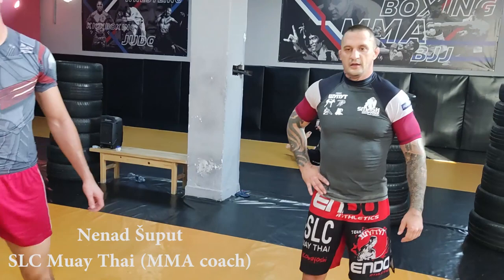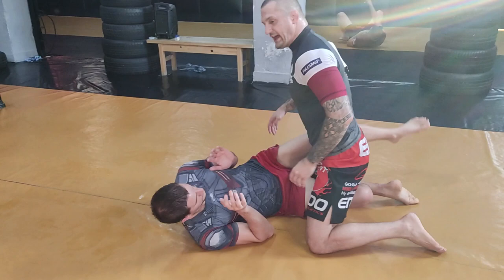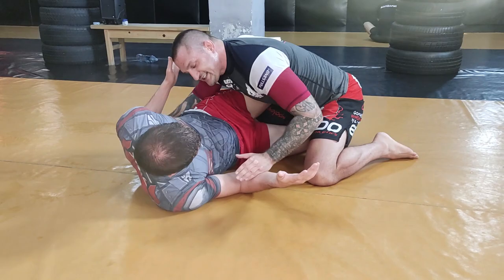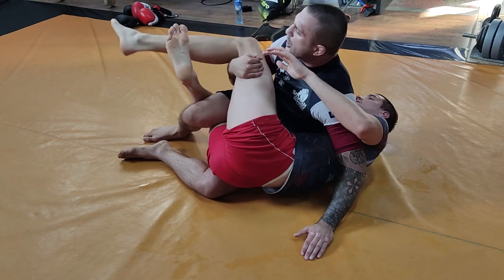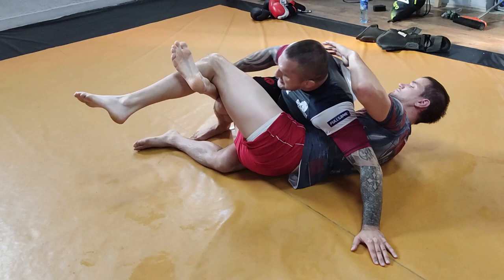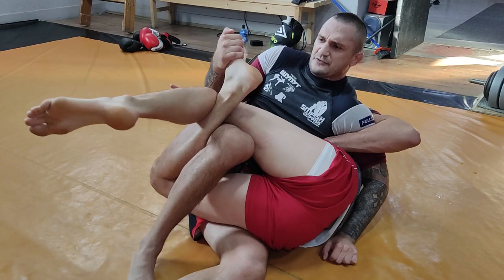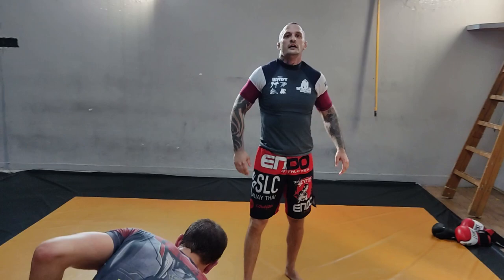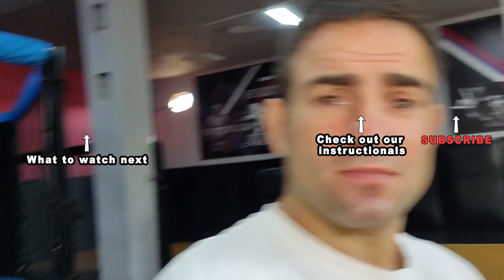How to pass the half-guard in MMA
Here are several options you could use from one half-guard pass. These techniques were demonstrated by Nenad Šuput, a Serbian-American MMA coach living in Salt Lake City, Utah.

We at MMACoach.net help coaches, fighters and MMA enthusiasts bring their training to a new level. Our maxim "train smart - then hard" is what one of our most important guiding principles.

Every Saturday - new video!